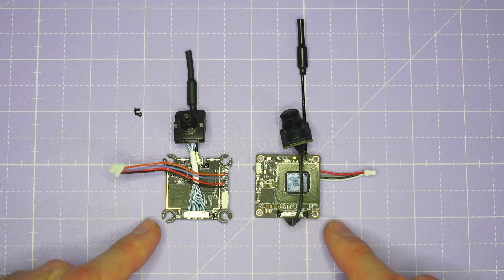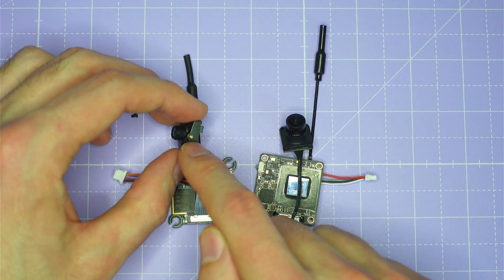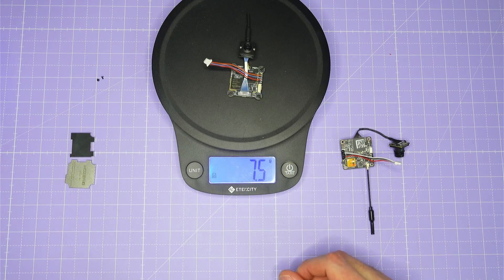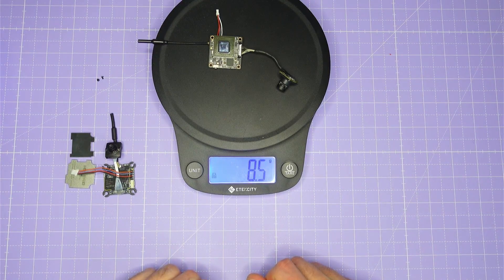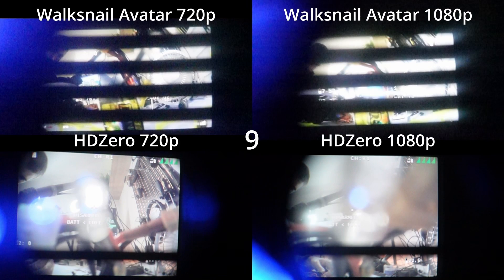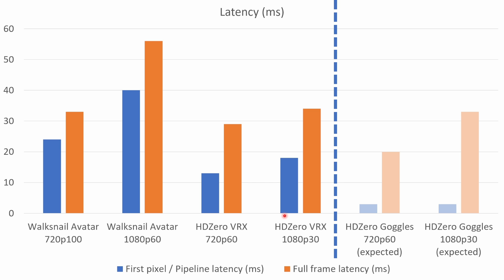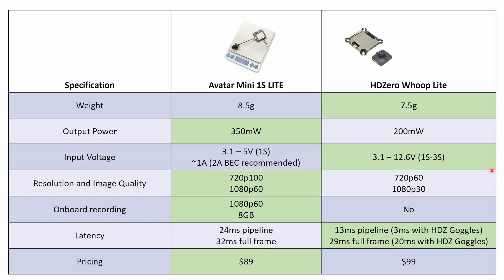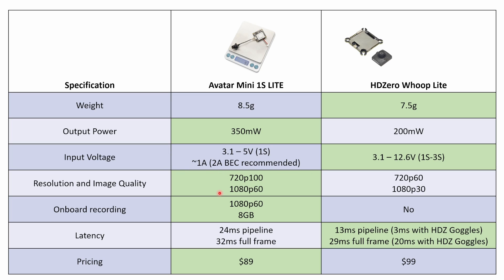Best DIGITAL VTX under 10g? // Walksnail Avatar 1S Lite vs HDZero Whoop Lite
Timestamps:
0:00 Intro
0:54 Benchtop comparison
2:15 Weigh in!
3:25 Image quality analysis
4:30 Latency analysis
6:16 Upcoming HDZero Goggle
6:37 Summary of testing
8:22 My conclusions